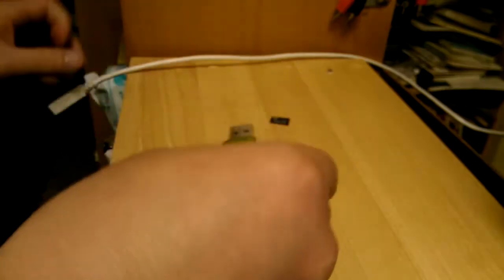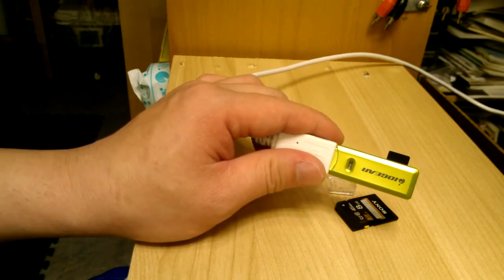IOGEAR SD/MicroSD Card Reader, USB 2.0, Model GFR204SD, Review and Disassembly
IOGEAR SD and Micro SD card reader.
USB 2.0
Model GFR204SD 10-in-1 USB2.0 Card Reader/Writer - Green

Review and disassembly

This card reader seems to be Linux friendly. It will light up blue when plugged in to a Linux machine. And then the light goes out when you unmount (linux/unix umount) or eject.

And then I take it apart just for kicks. Its real easy to take apart. But once you do it snaps back flimsily so don't do it.

Recorded 12/10/2013